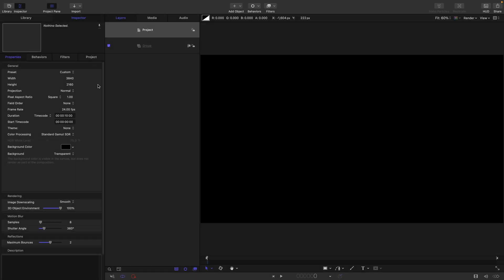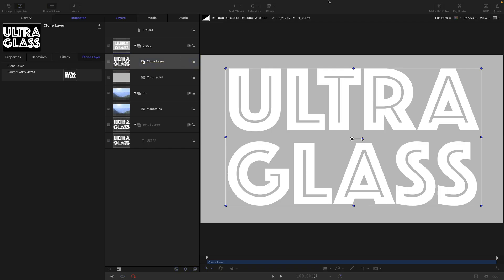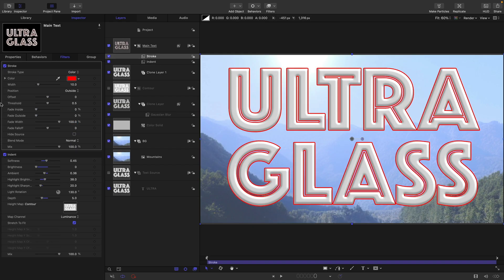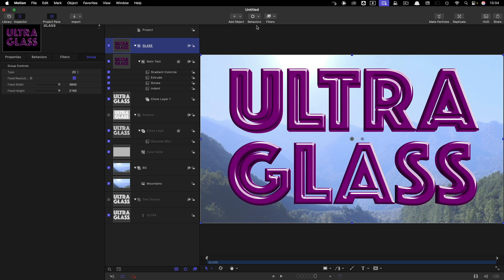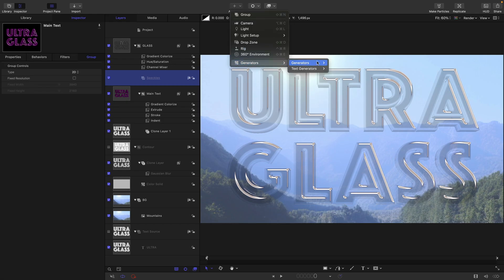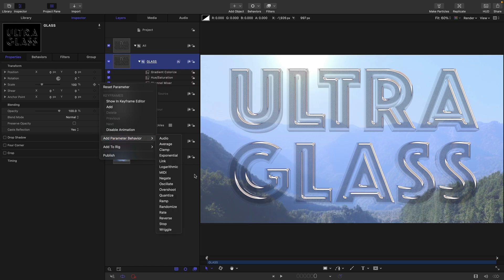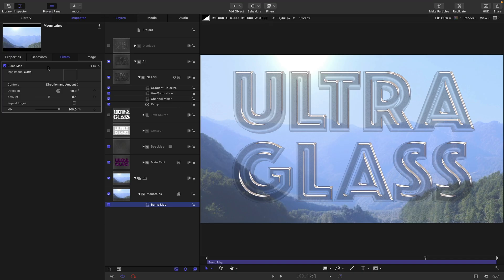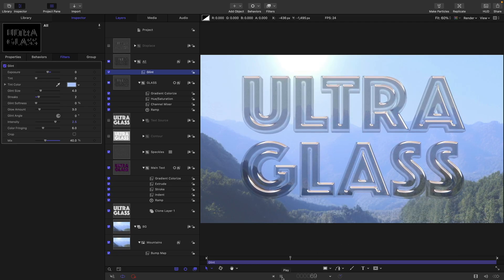Become the Best in Glass in Apple Motion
With some careful 2D compositing we're going to be making a subtle and sophisticated glass effect with plenty of elegant details - all in Apple Motion.